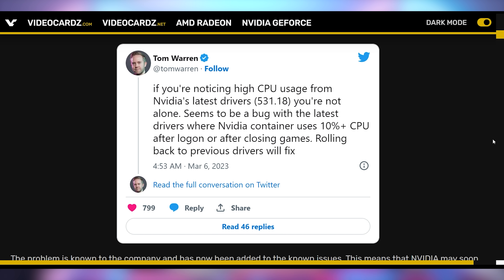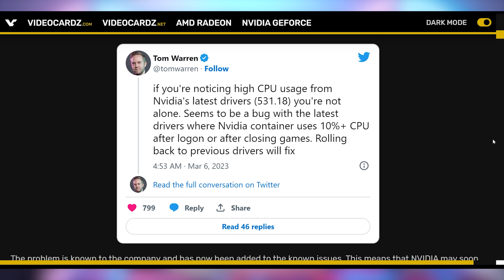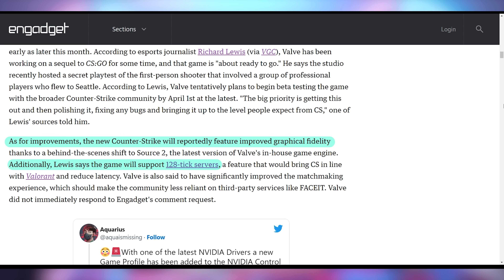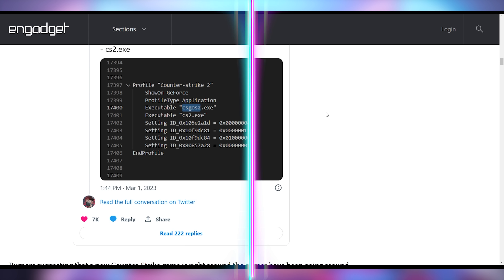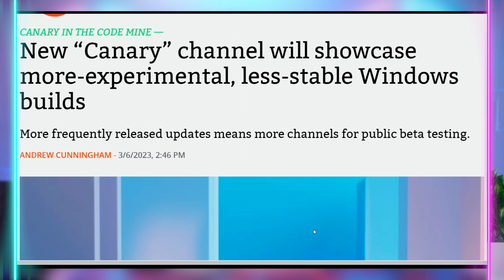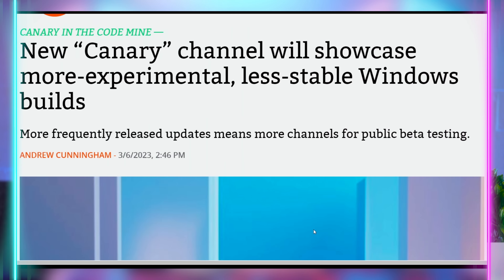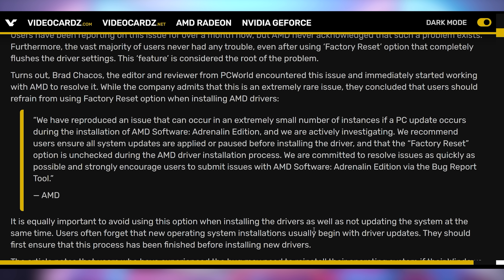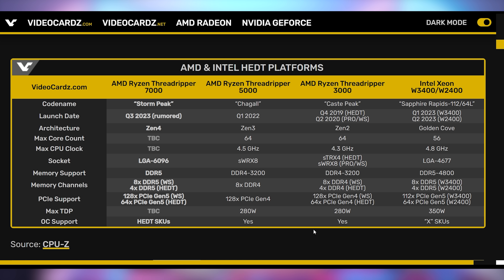Finally Coming Back!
By the way, This discount can only be seen on the AliExpress APP or mobile website

$4 Off Over $20: AEanniverary4
$10 Off Over $50: AEanniv10
$20 Off Over $100: AEanniv20
Valid until 30th April

0:00 - Intro
00:22 - Nvidia CPU Bug
01:05 - Sponsor
02:03 - CS 2
02:54 - CS 2 2
03:25 - UFD Deals
04:13 - Windows Canary Channel
05:44 - AMD’s Drivers Are Buggy
07:00 - Threadripper 7000

Presenter: Brett Sticklemonster
Videographer: Brett Sticklemonster
Editor: Catlin Stevenson
Thumbnail Designer: Reece Hill